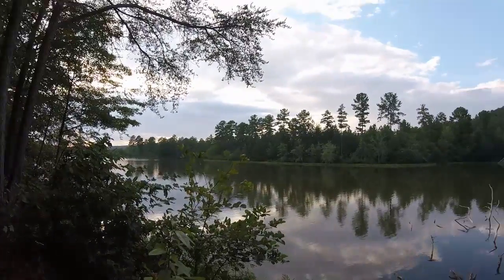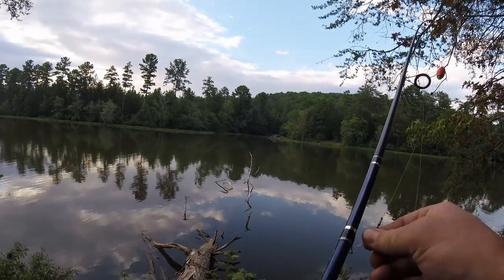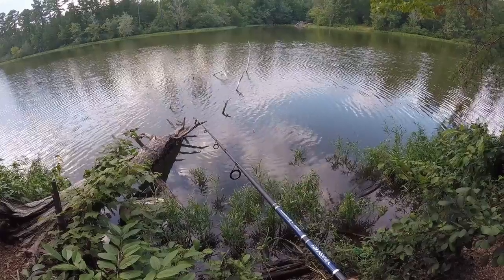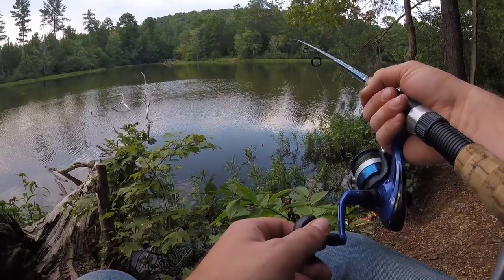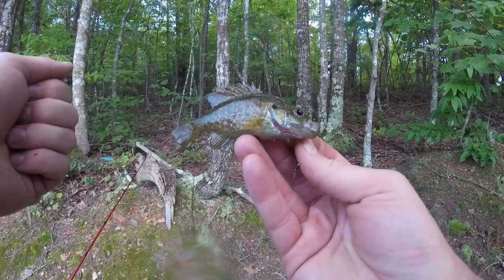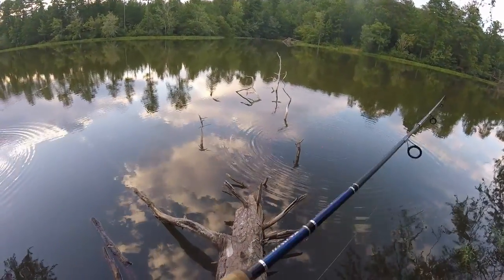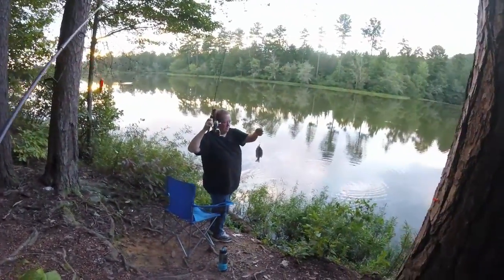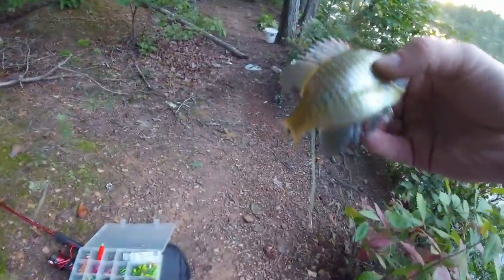Panfishing for Bait at Baden Lake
No catfish on this trip, but we got some good footage while fishing for bait and a small fish made it's first appearance on the channel!